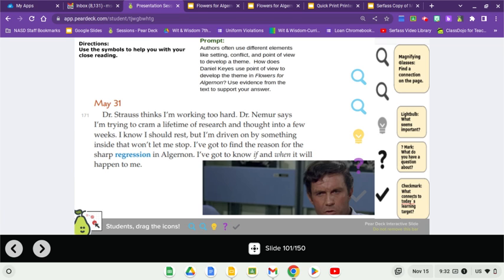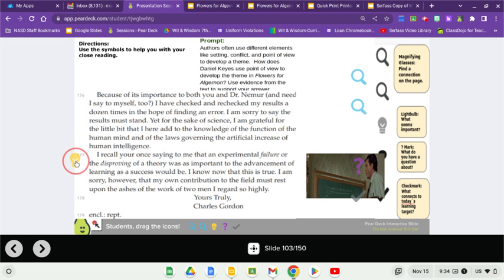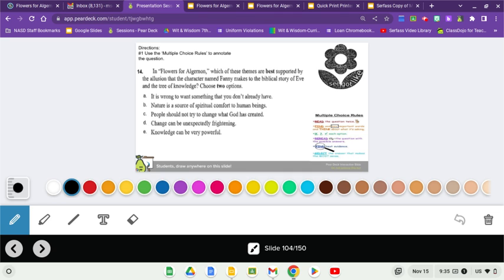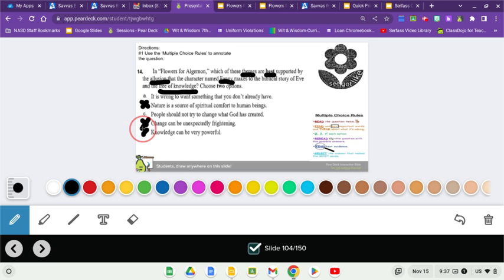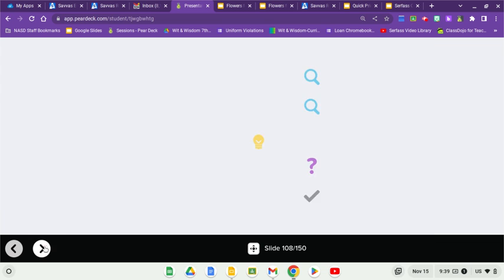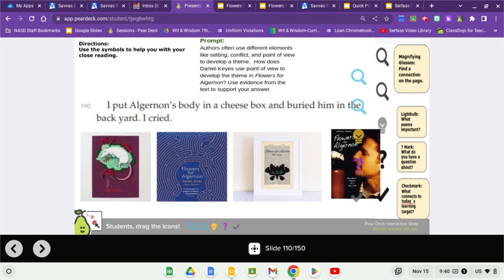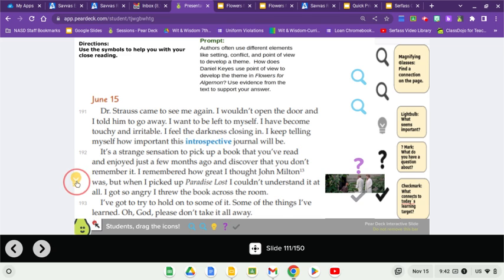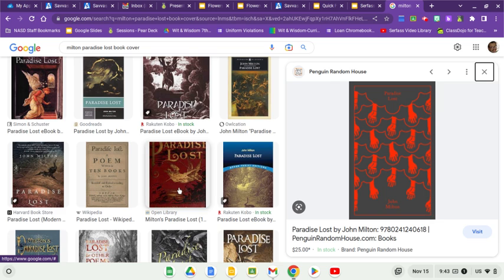Flowers for Algernon-May 31-June 11